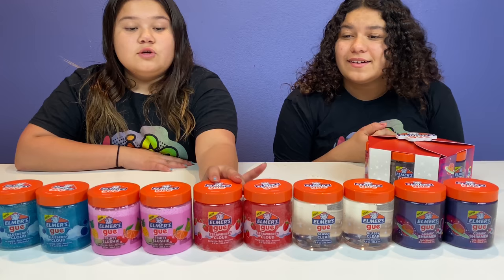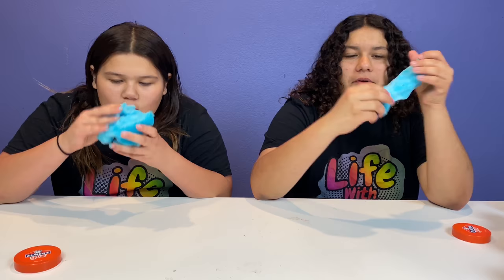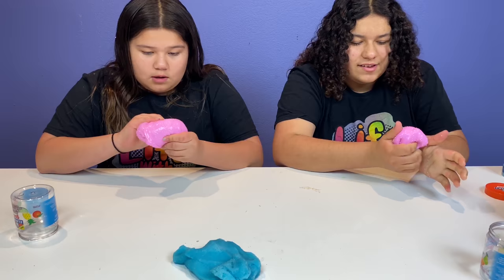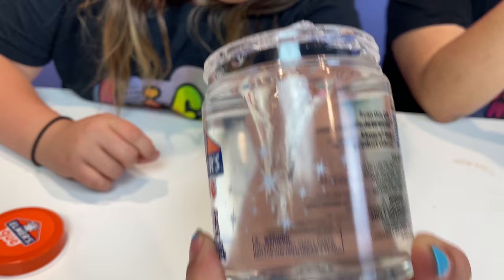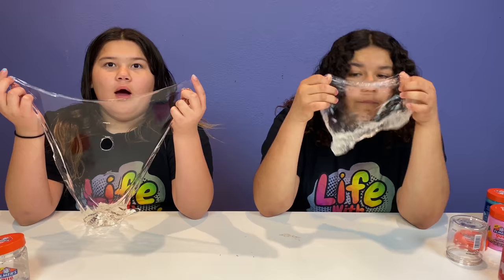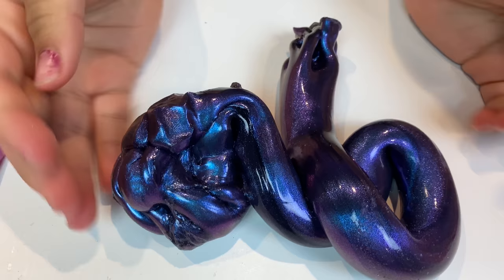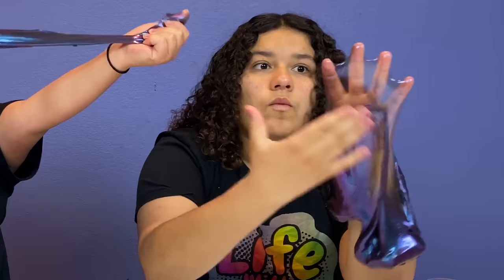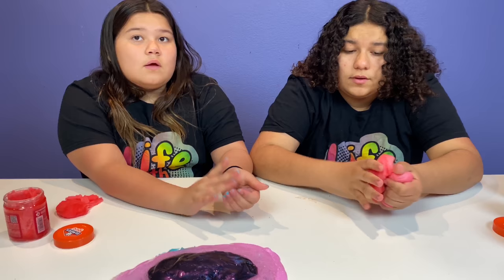NEW SLIMES!!! NEW Elmer's Gue SLIMES!!!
Today Mary and Izzy unboxed and reviewed the New Elmer's Premade Slimes. The New Elmer's Gue's come in 5 unique varieties with realistic and attractive scents and thick, yet stretchy textures.

Hello Neighbor Steals Our New Elmer's Gue SLIMES and Locks Us Out of Our House!!!